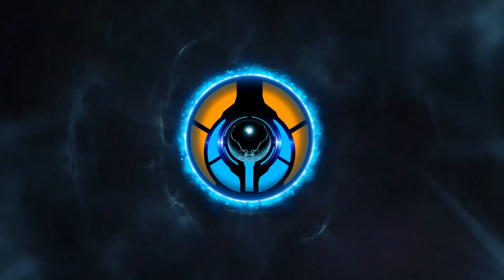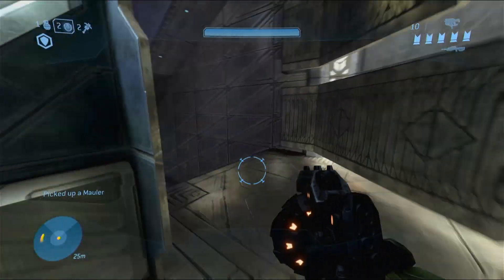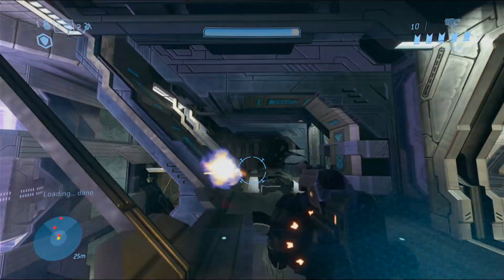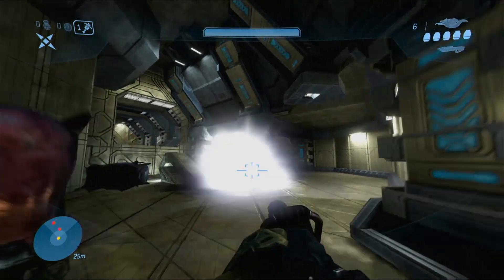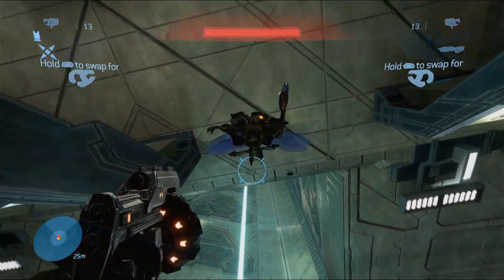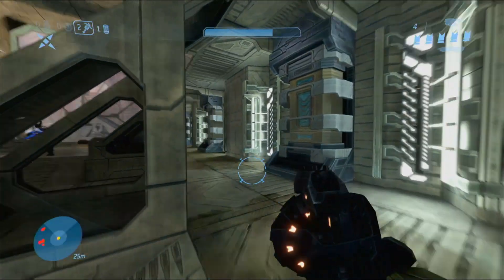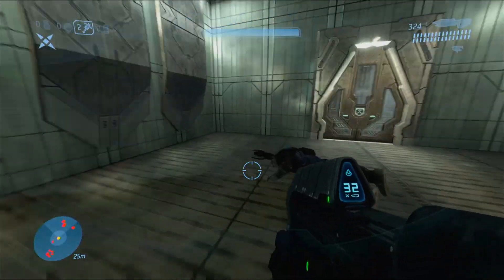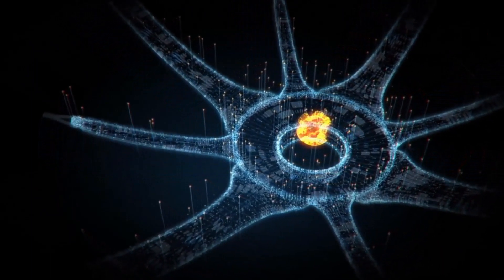Mauler | The Armory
In this episode: We take a closer look at the Mauler